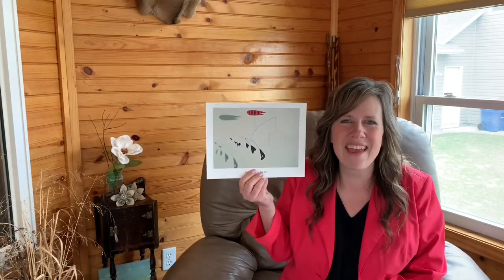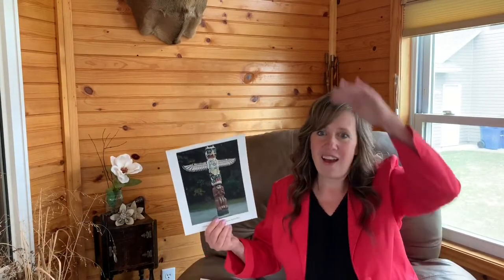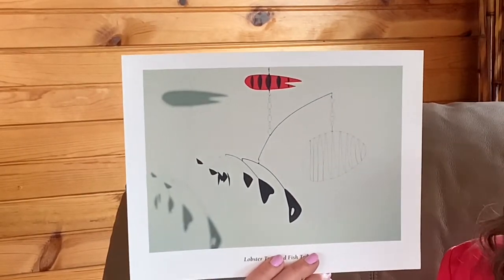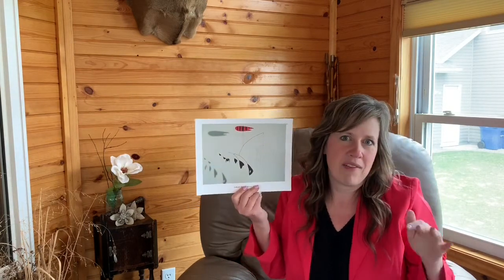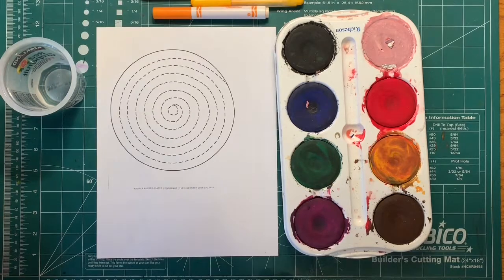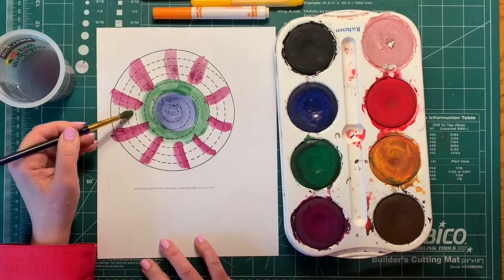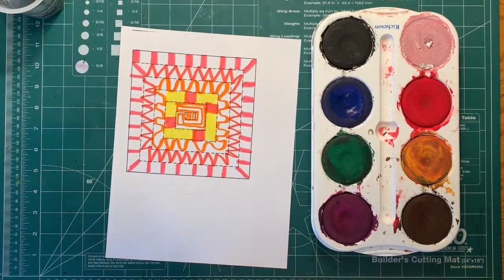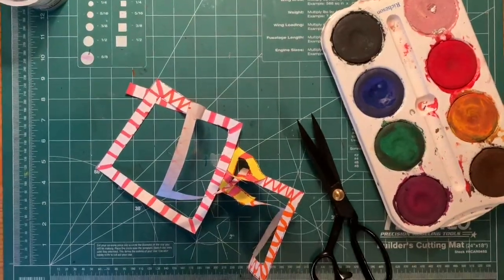Prima Mobiles and Calder